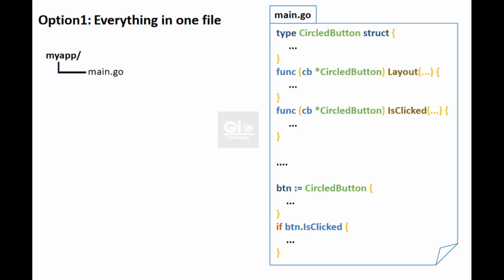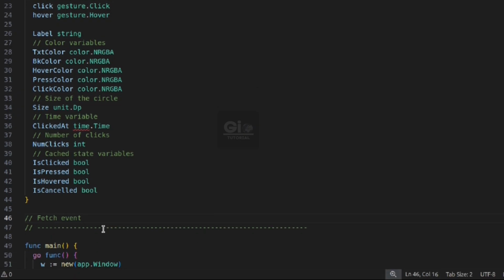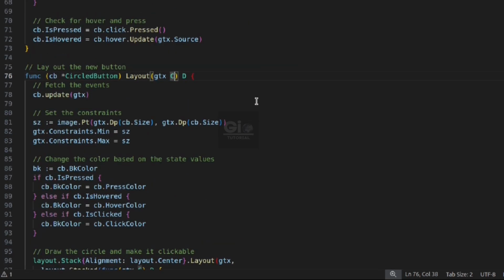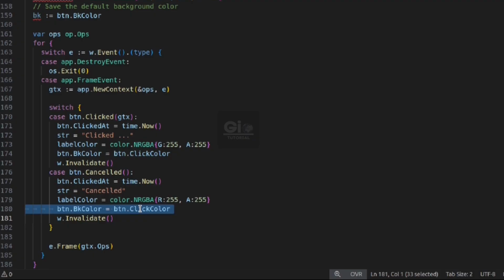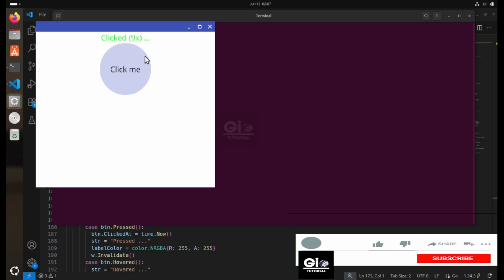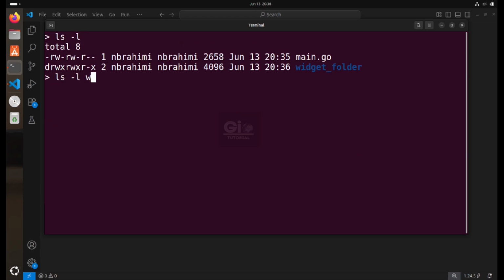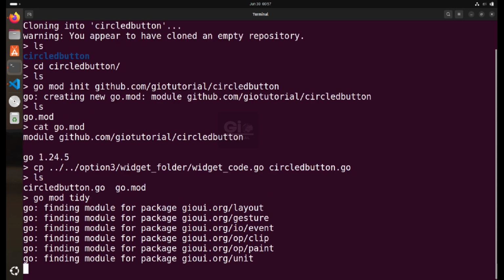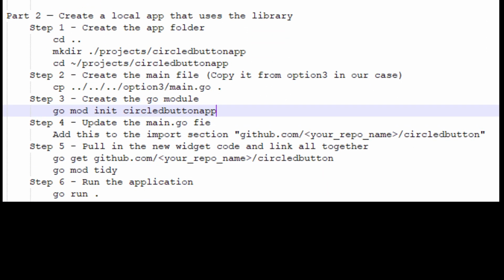GioTutorialVideo14: Make Your Gio Widgets Reusable - 4 Methods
This videos shows you how to create your custom widget code (new button, new checkbox, ...) and turns it to a reusable custom component and use independently in your application
To make it so, the video presents 4 options to organize the code. Put everything in one file, put the new widget in its own file and use the same package, put the widget code in a separate file and folder and use a different package or publish your widget code to GitHub and import it anywhere.

TIMESTAMPS
0:00 - Introduction
0:35 - Intro Option1
0:56 - Intro Option2
1:16 - Intro Option3
1:25 - Intro Option4
1:35 - Option1 starts
1:40 - Struct
2:39 - update method
3:39 - Layout method
5:19 - Clicked method
5:34 - Pressed method
5:53 - Hovered method
6:04 - Cancelled method
6:13 - Using the new widget
10:01 - Option2 starts
11:19 - Option3 starts
12:43 - Option4 starts
13:19 - Create the new widget code, push it to GitHub
14:20 - Create the app and use the widget
15:43 - Which option to use
16:11 - Commands used in option4